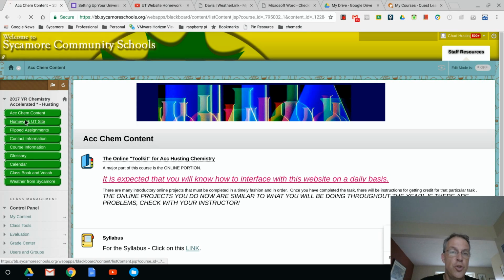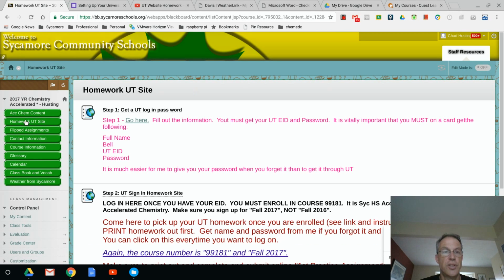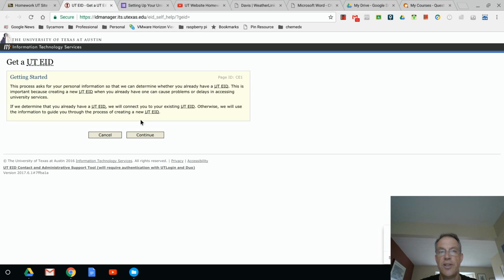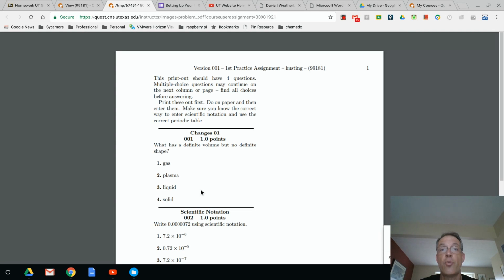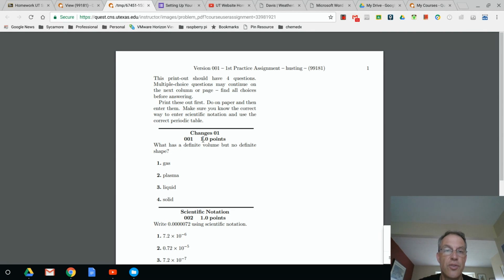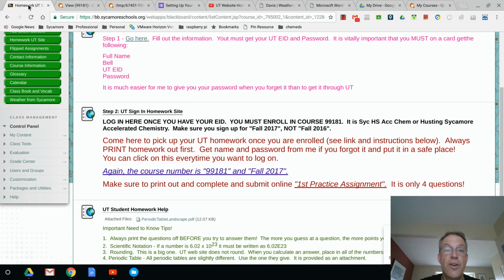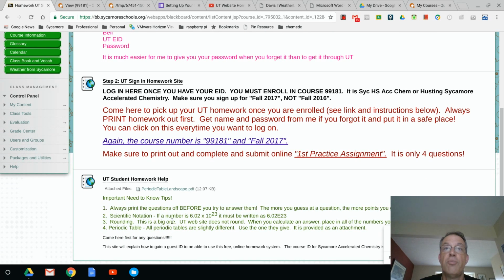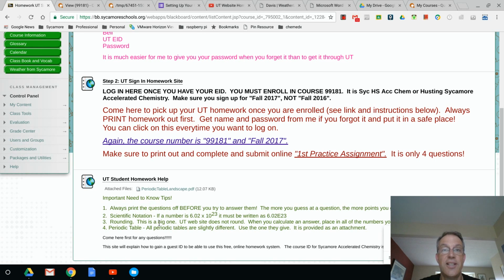UT flipped assignment 2017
Check this out for learning how to sign up for the UT homework website.